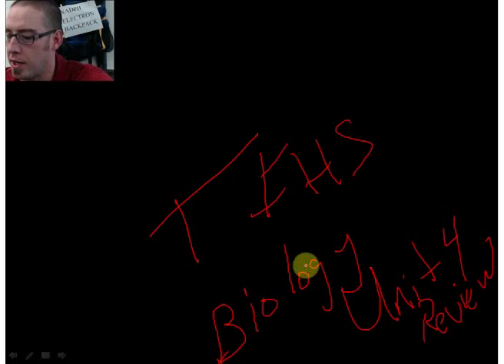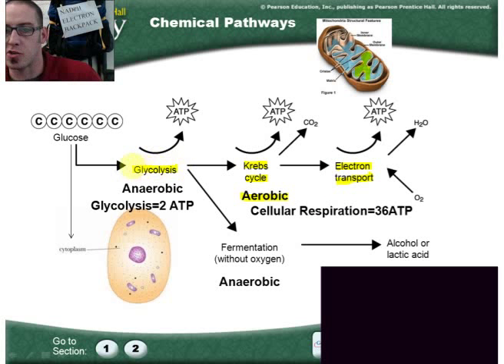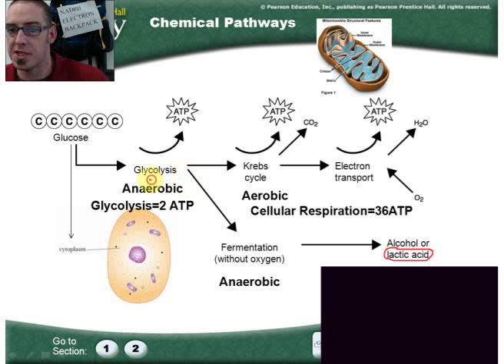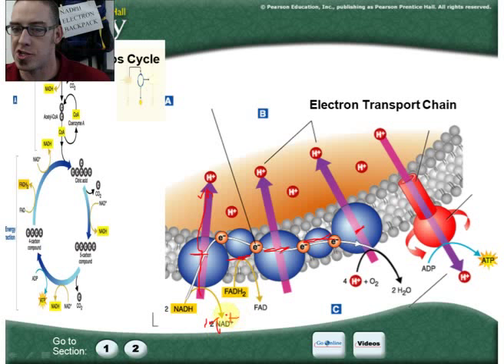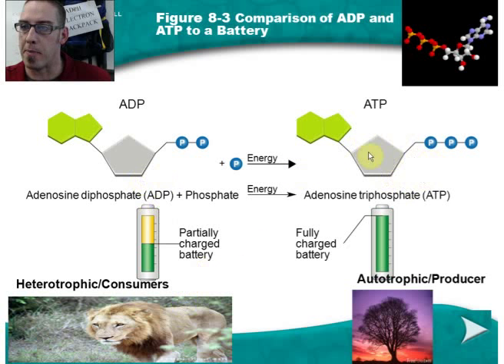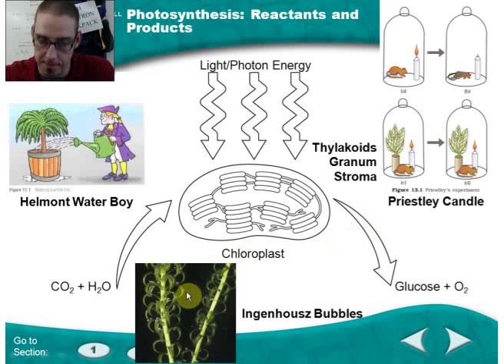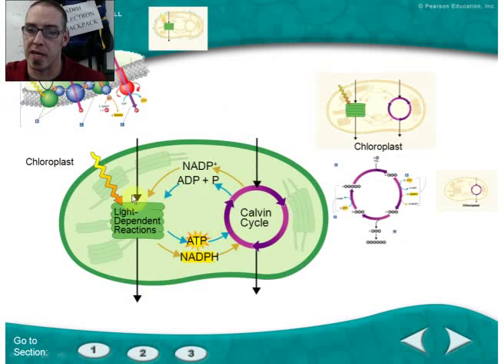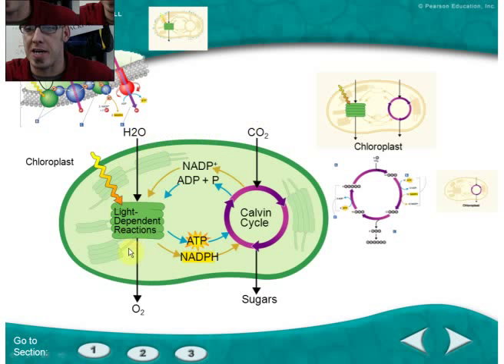Unit 4 Review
Cellular Respiration/Photosynthesis Review